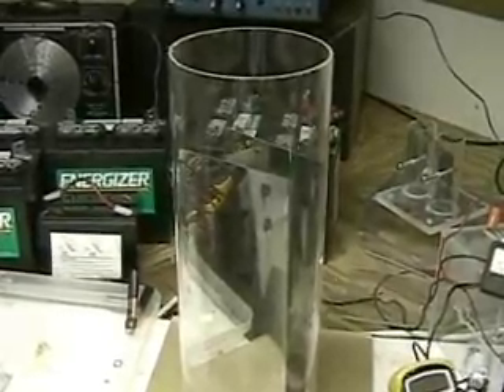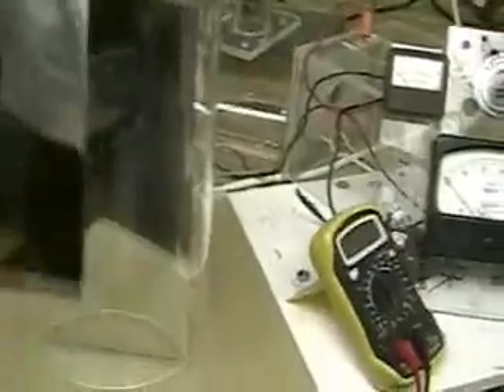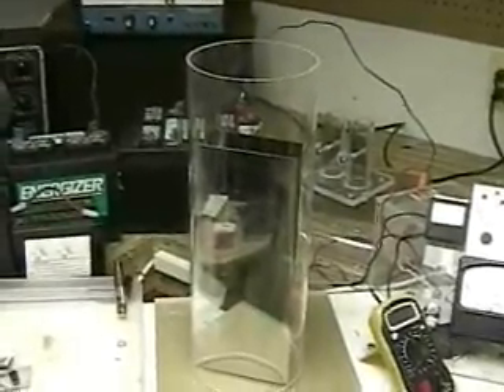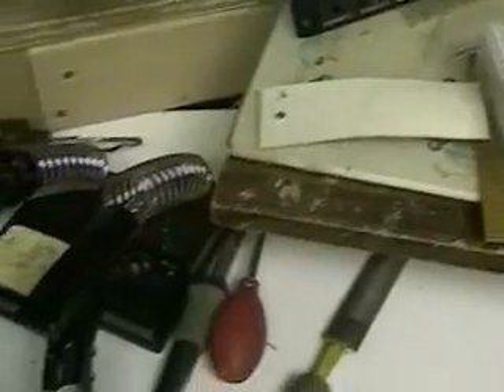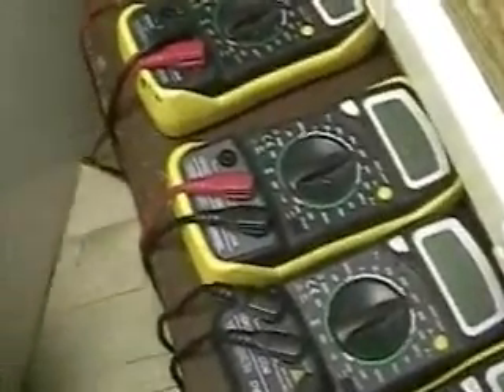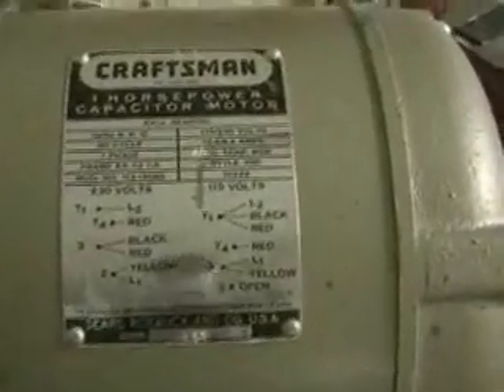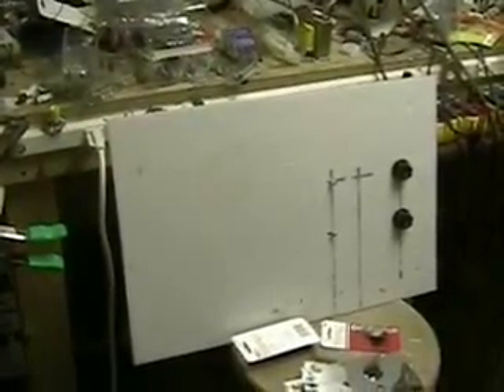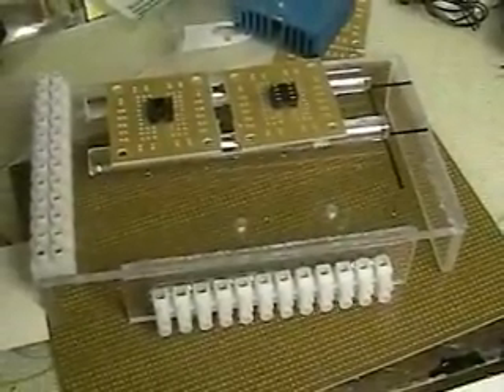Hydrogen Tap (Pulse Unit Construction) #67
Video showing the construction of the new pulse system showing parts of the lab and the electronics that will be going into the unit. The unit seen is this video will be use to test along side the 3LR1000 unit. The unit is 16 inches high and the plates are 5 ½ by 12 inches long."hydrogentap.com"